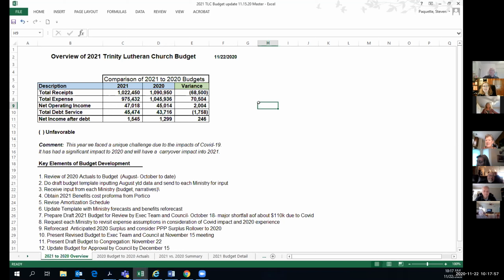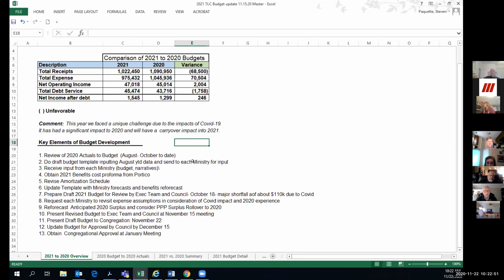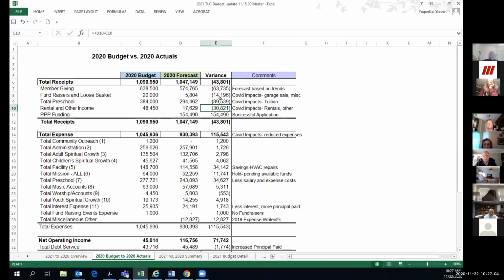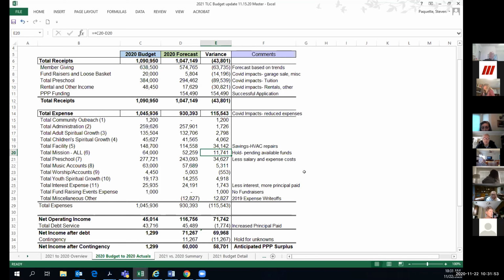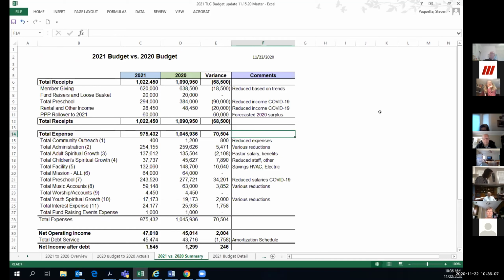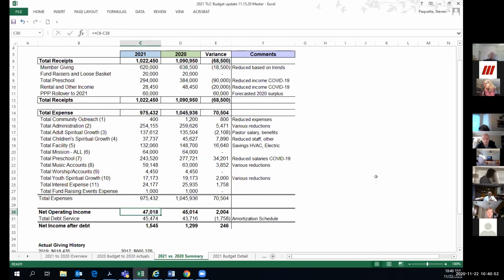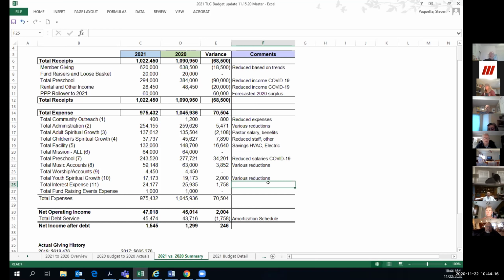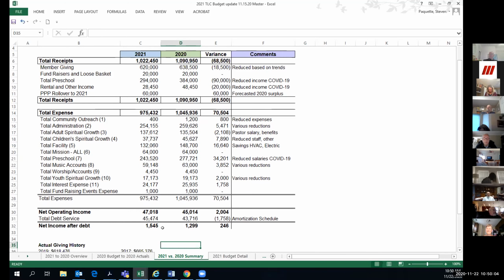Trinity Adult Forum -- 2021 Preliminary Budget Presentation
2021 Preliminary Budget Presentation
November 22, 2020 at 10:15 am

Speaker:  Steve Paquette, Trinity Council Treasurer. Steve Paquette presented the 2021 Preliminary Budget.